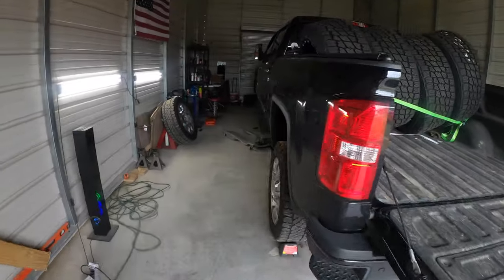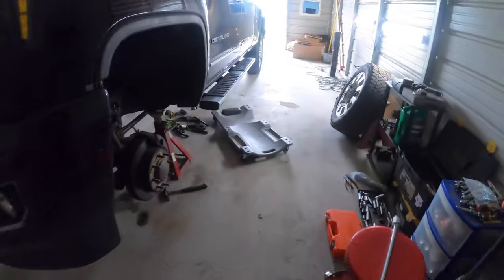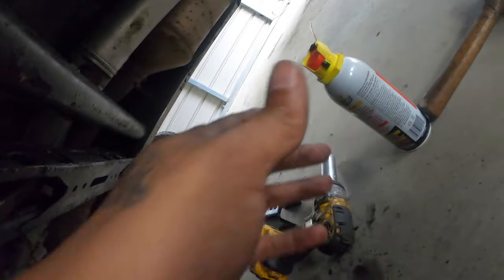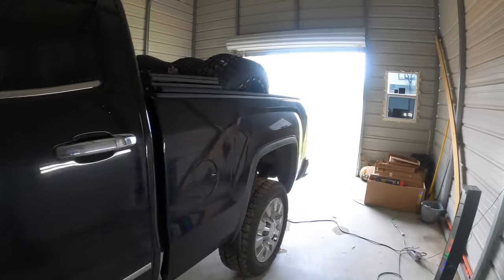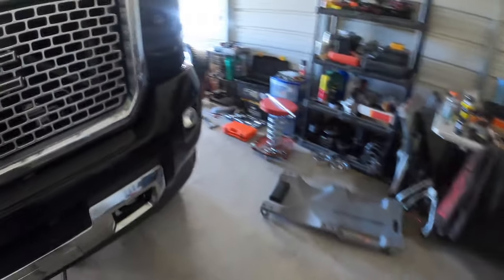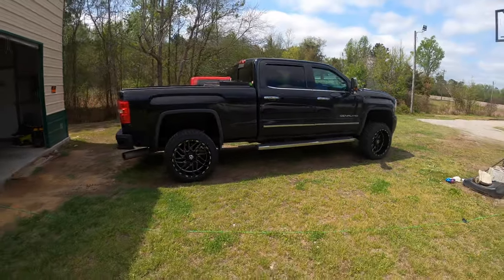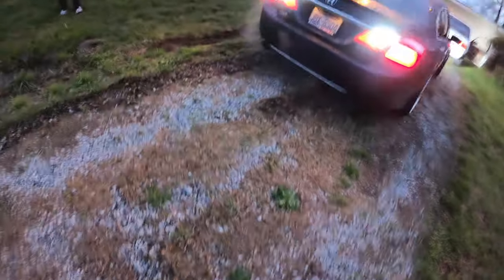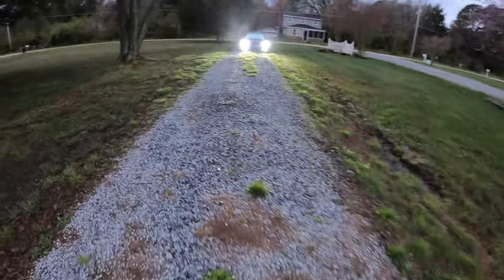HDAY 2022 VLOG! SIERRA 2500HD LIFT KEY INSTALL!